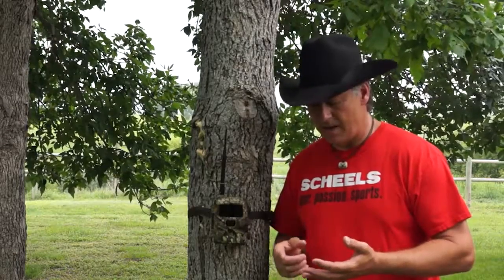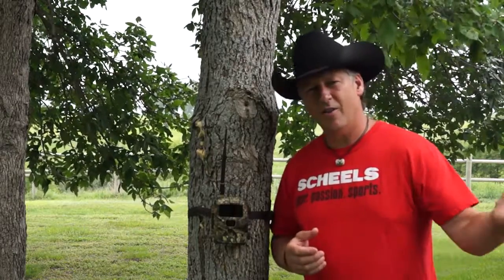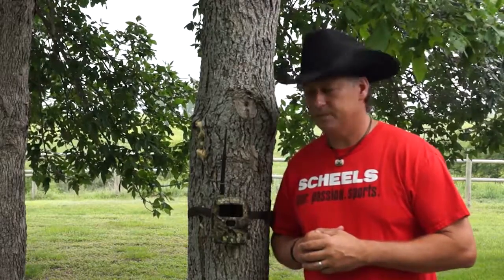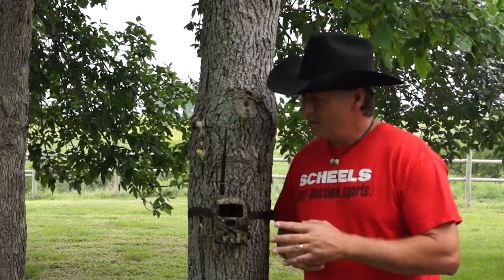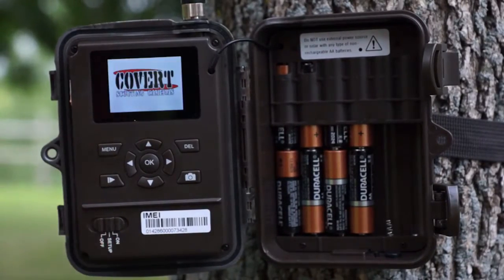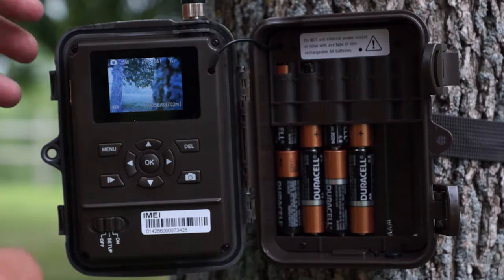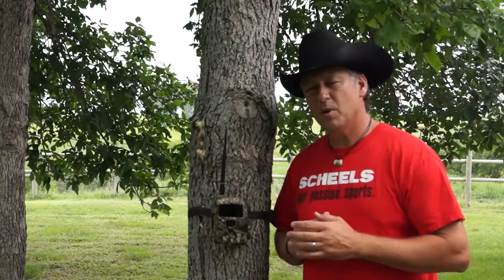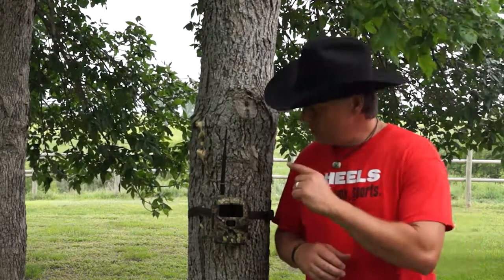Covert Code Black